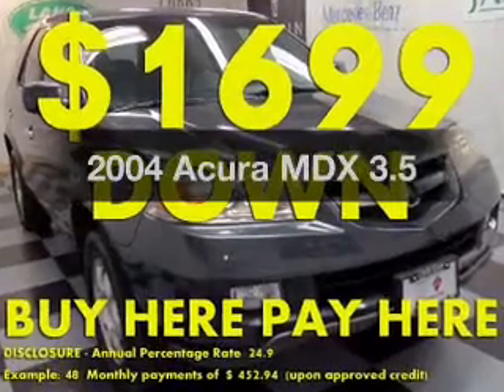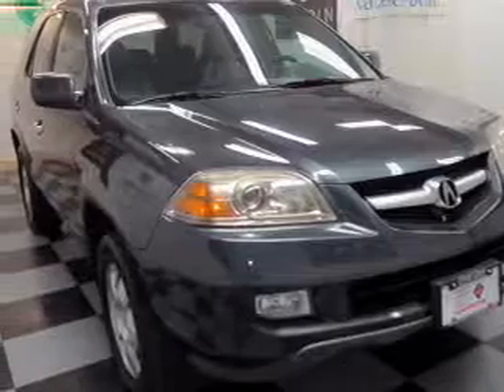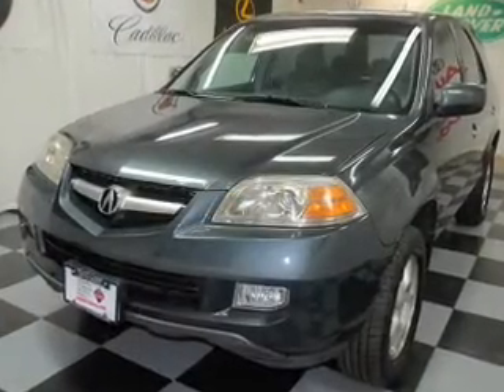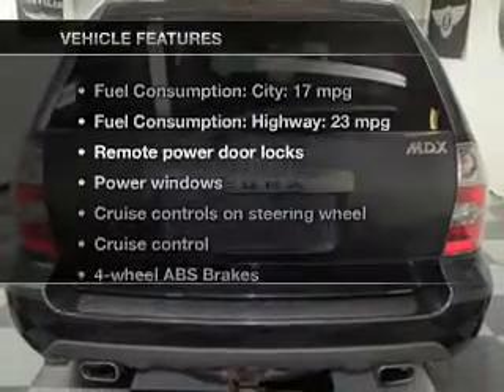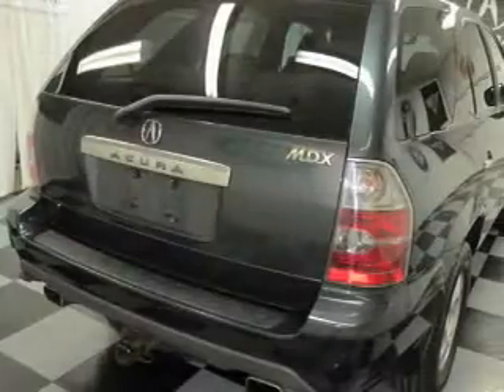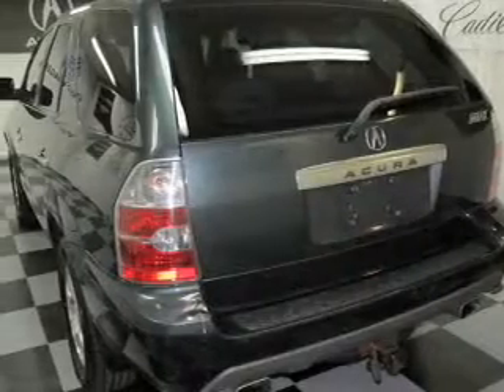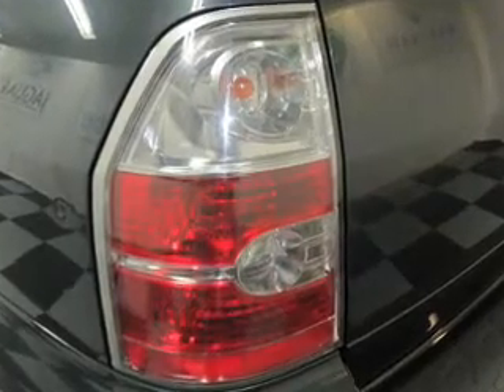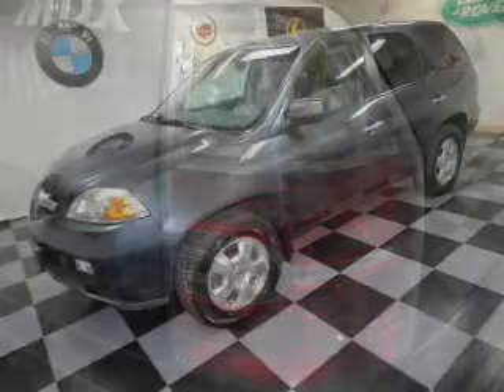2004 Acura MDX - Bedford OH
Year: 2004
Make: Acura
Model: MDX
Trim: 3.5
Engine: 3.5 liter 6 cylinder 24 valve
Transmission: 5-Speed Automatic
Color: Sage Brush Pearl
Mileage: 132167
Address:
333 Broadway Ave